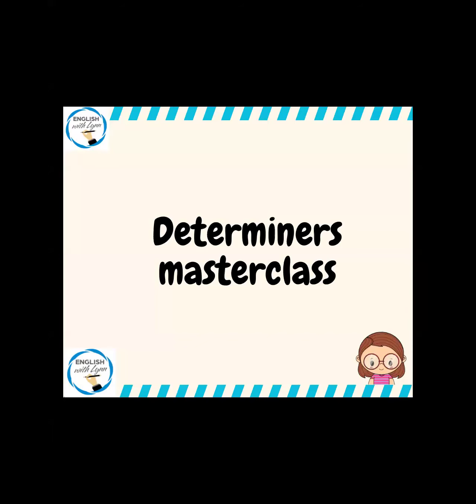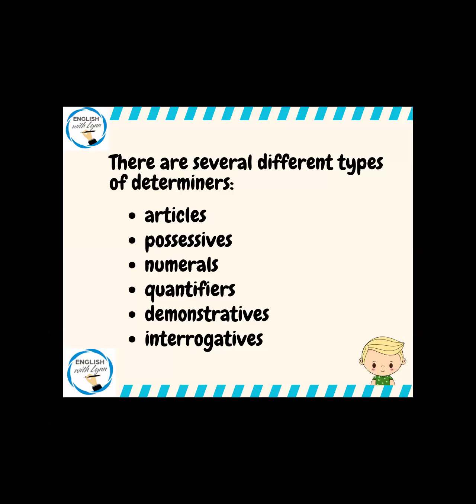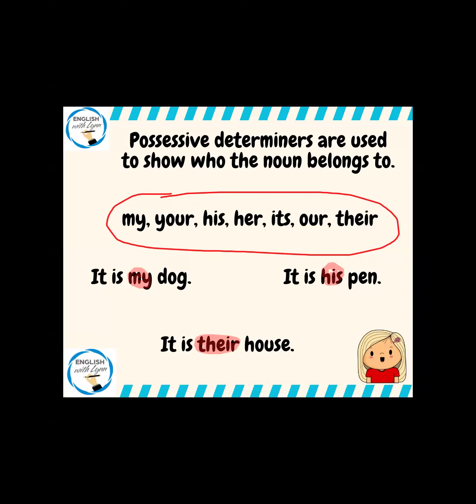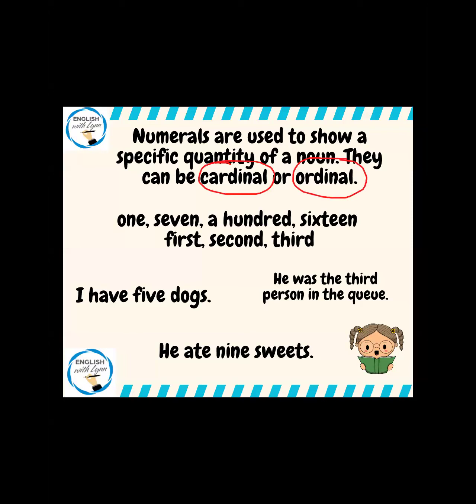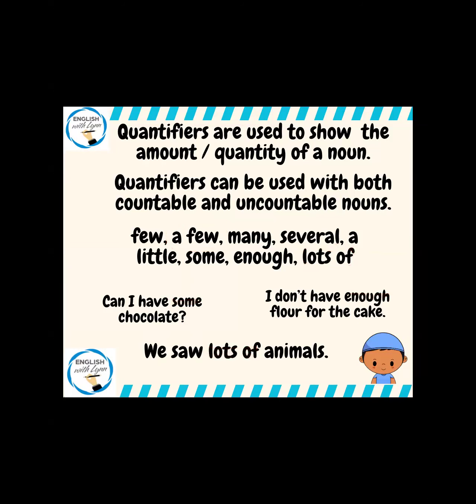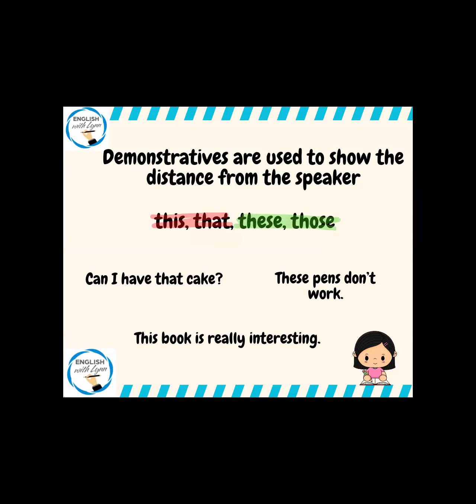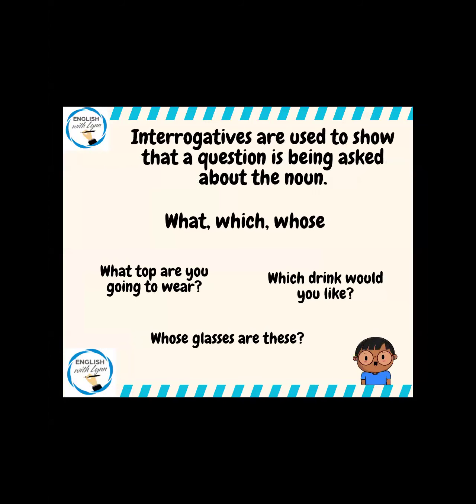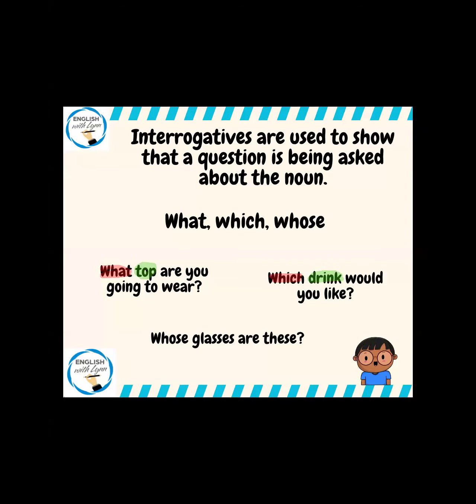What are determiners?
This video looks at the different types of determiners and the jobs that they do in sentences.